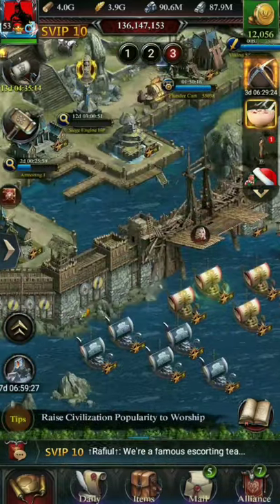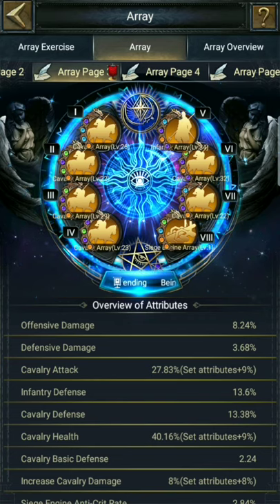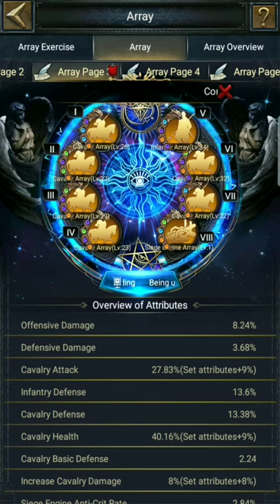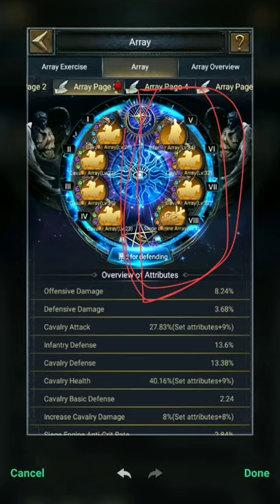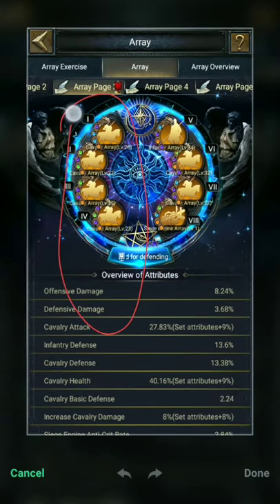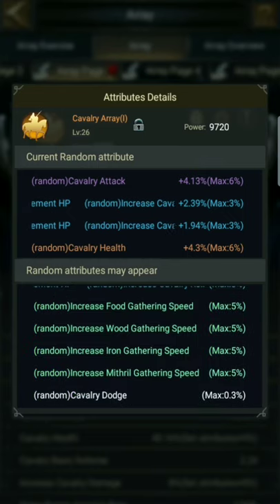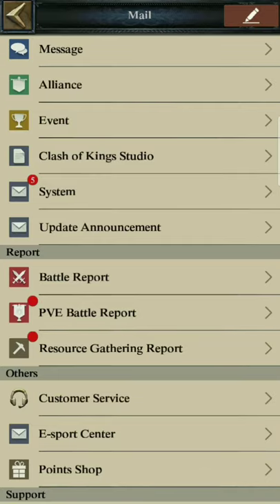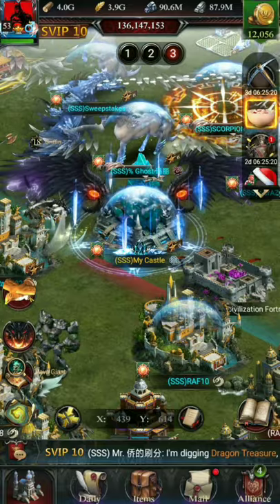New Array Overview - what makes it so user friendly!!! - Part 1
Part Two coming!